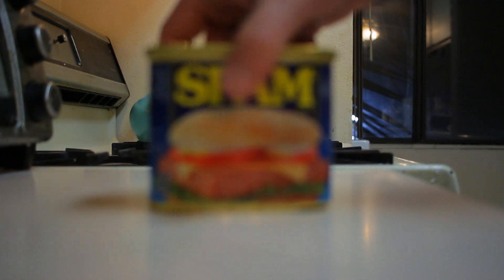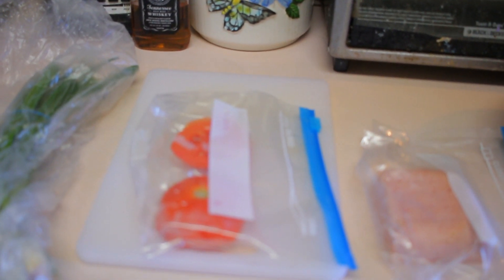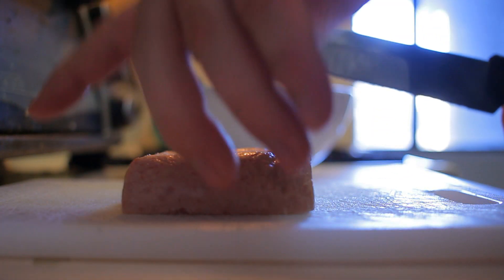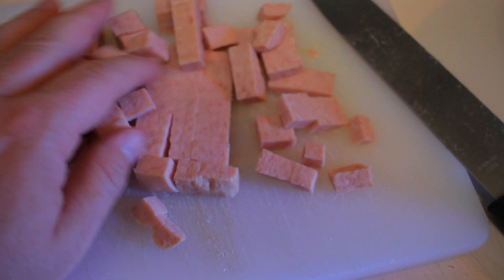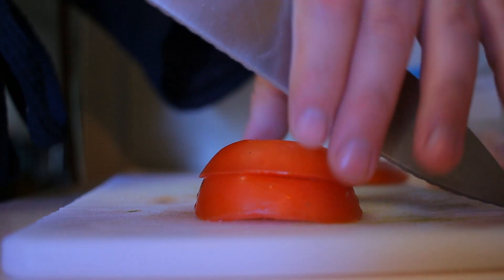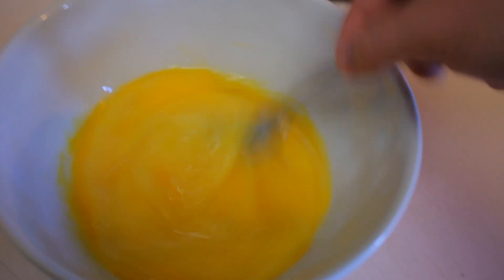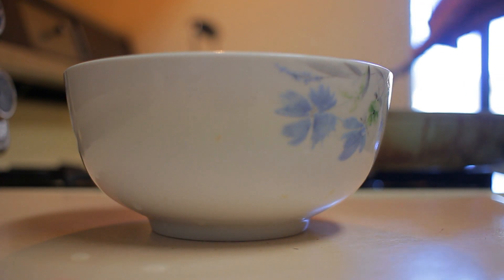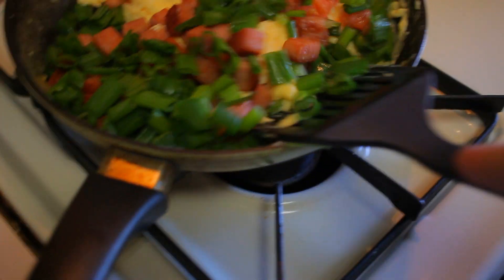Tryin' Some Spam - Spam Scrambled Eggs | A Day in the Life of GoldenKey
The second half of trying out Spam, but cooked with Scrambled Eggs according to the back label of the tin can. And strangely enough, I enjoyed it more than the Spam Burger. But then again, that Burger had a lot of trial and error. This entry doesn't have Key this time, but that'll change should there be any moments we'd like to share. All things considered, I hope you all enjoy this entry!